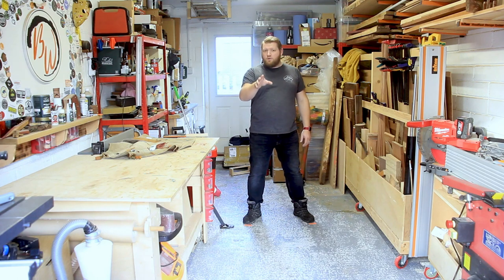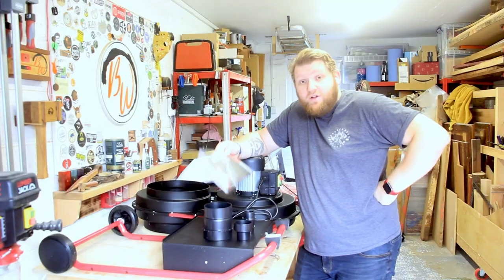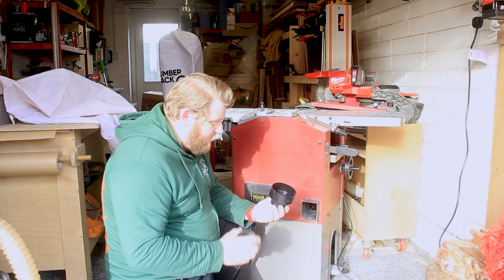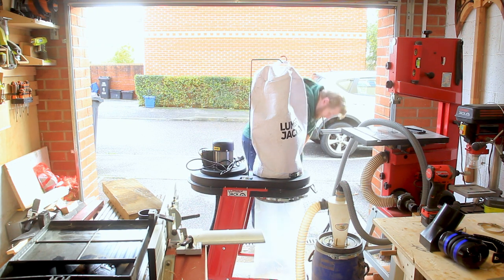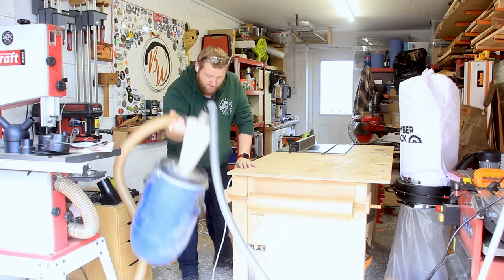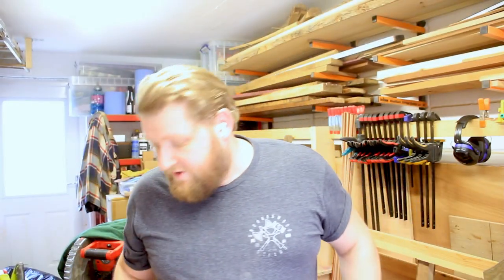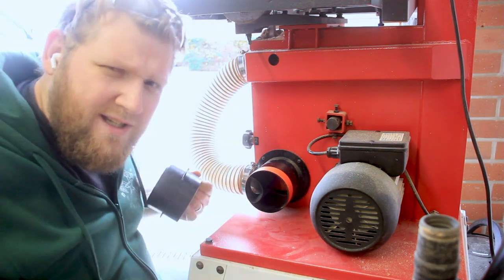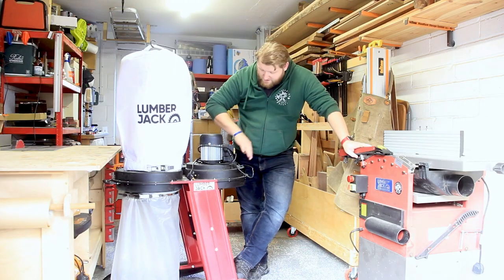Is the LumberJack UDE75B worth the hype? Does it suck?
@lumberjacktools@lumberjacktoolsuk was nice enough to send me the UDE75B chip and dust collector to try out as my current system wasn't tough enough to handle the chips from the PT305 thickness planer.  We are going to be putting it together, connecting it & seeing how it handles my machines.

Chapters
0:00 Intro
0:46 Unboxing
1:15 Discount Code
1:35 Building
2:50 Connecting PT305
3:25 Clogging Issues
4:40 Connecting @dewaltuk7821 table saw
6:47 Connecting @axminster Bandsaw
7: 41 Review
9:14 Outtro